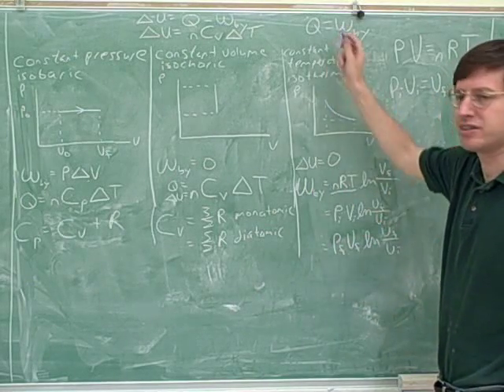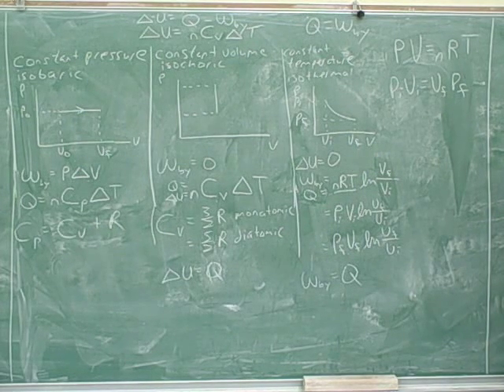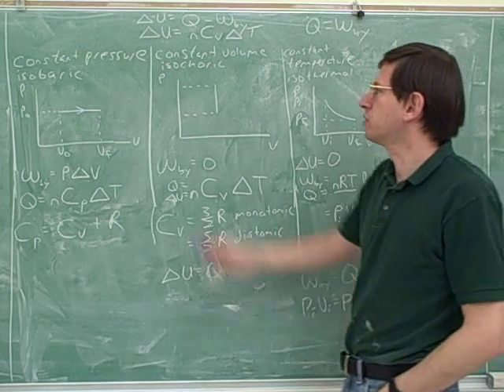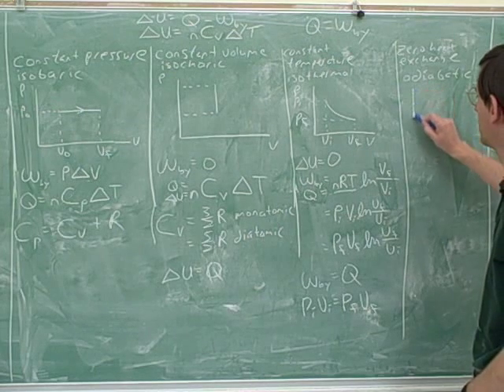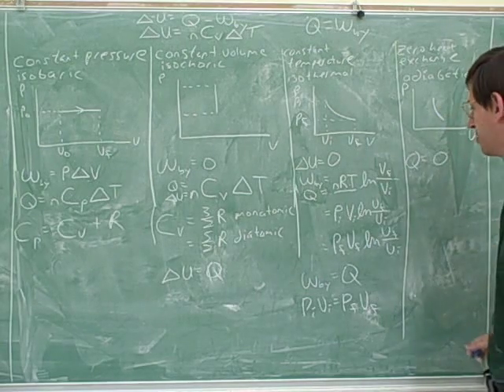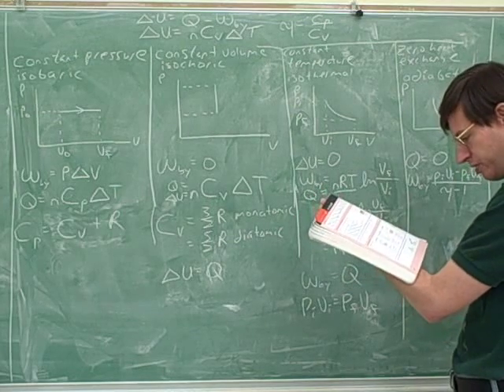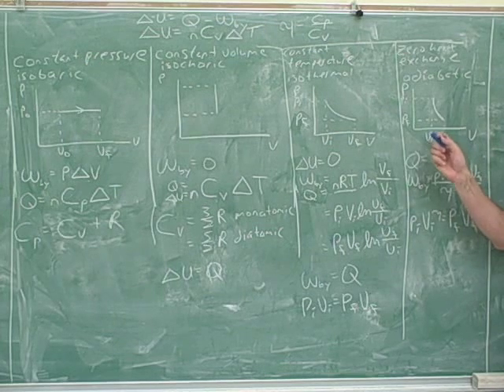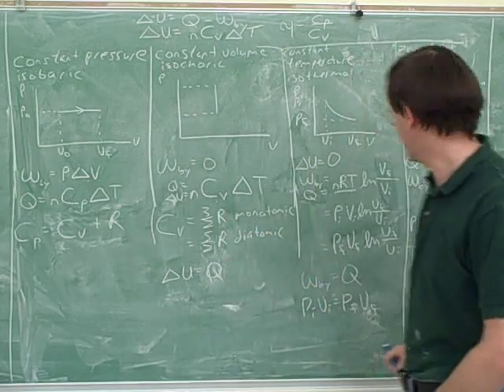Physics: Thermodynamic processes (5)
Physics: First Law of Thermodynamics and thermodynamic processes. Isobaric, isochoric (constant volume), isothermal, and adiabatic processes. A problem involving thermodynamic processes

For printable documents containing problem and handout discussed in this video series, go to my website.

(2) Continued. Constant volume (isochoric) processes
(3) Continued
(4) Continued. Isothermal processes
(5) Continued. Adiabatic processes
(6) Continued. Adiabatic and isothermal processes compared
(7) Continued. A problem
(8) Continued
(9) Continued
(10) Continued
(11) Continued